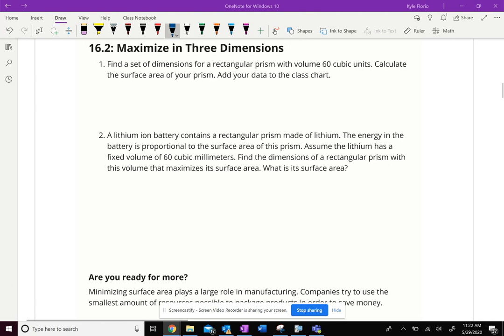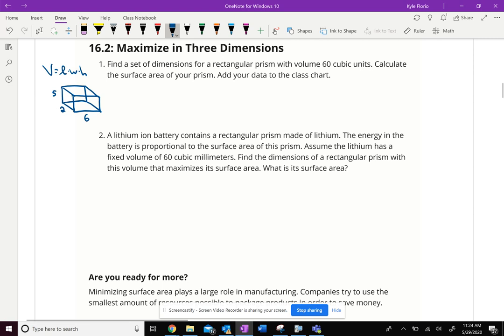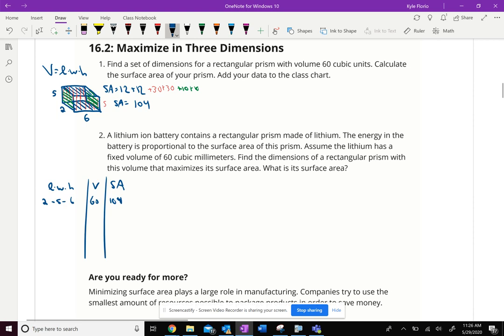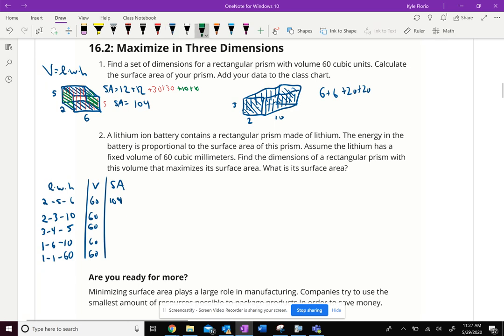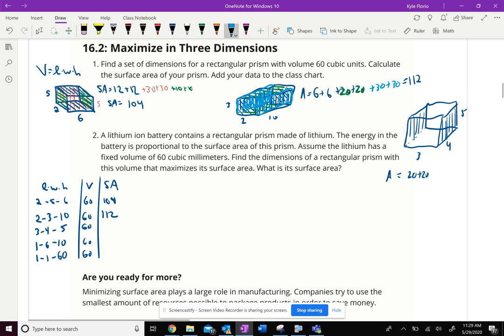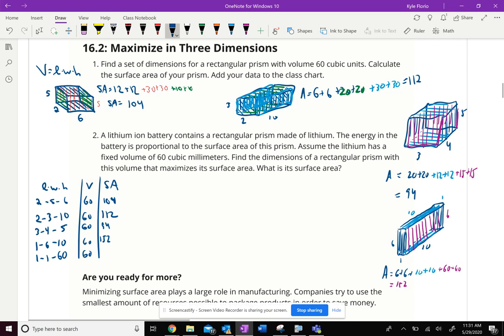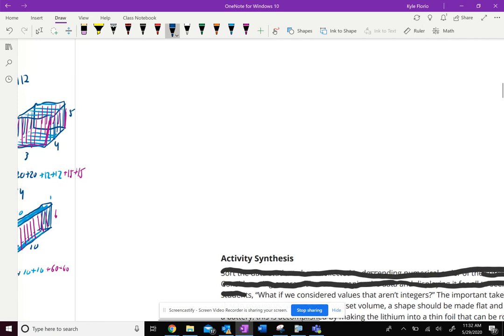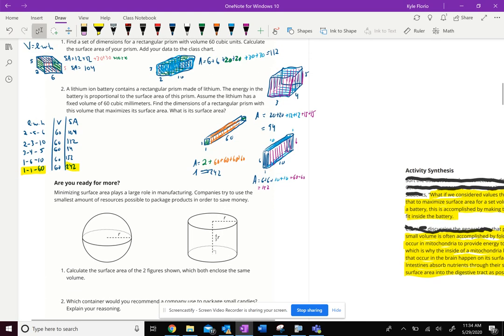WHS Geometry 5.16.2